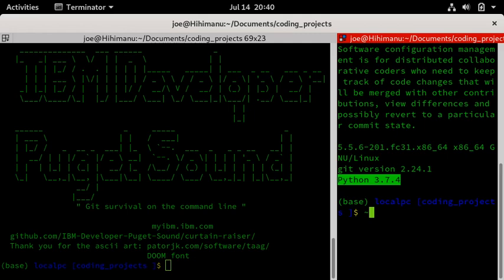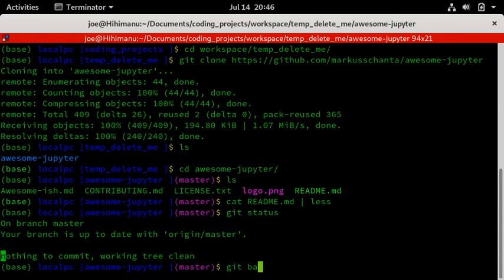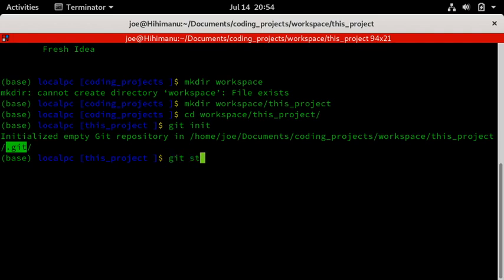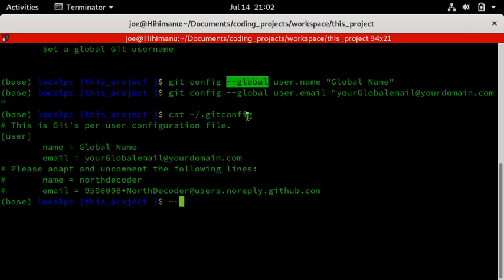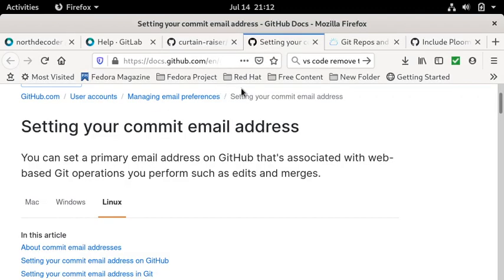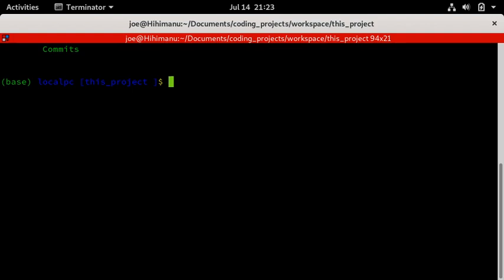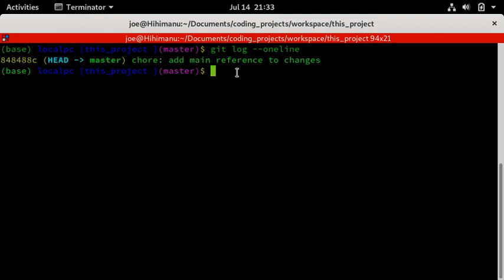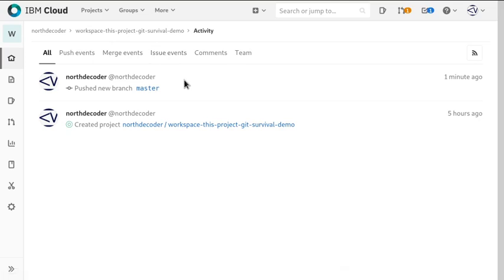Git command line survival - part 1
Software configuration management with Git on the command line may be a necessity in circumstances where there is no graphical user interface.  Further ability to use the command line allows the use of commands that may not otherwise be available.  This tutorial is a brief introduction to essential git commands for commits, branching, pushing and merging.  The session is continued in Part 2.